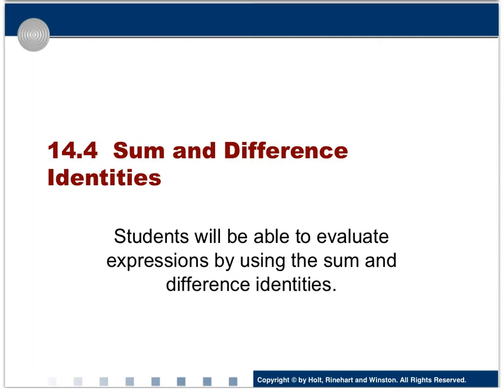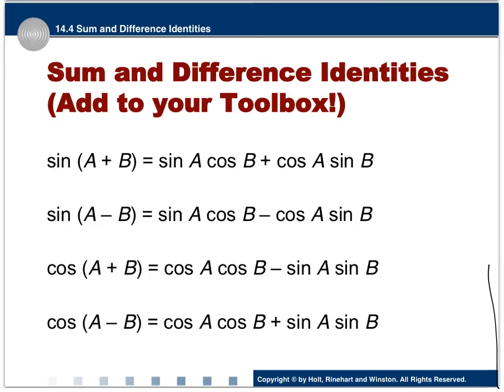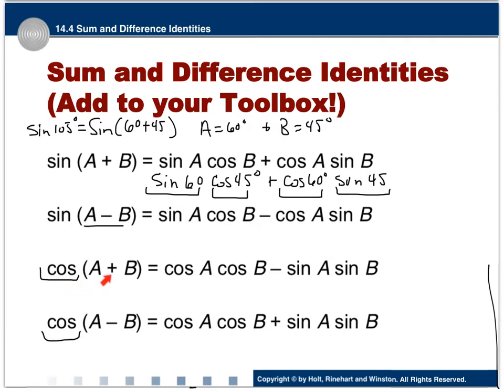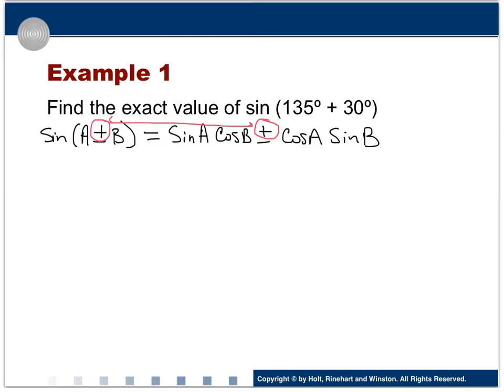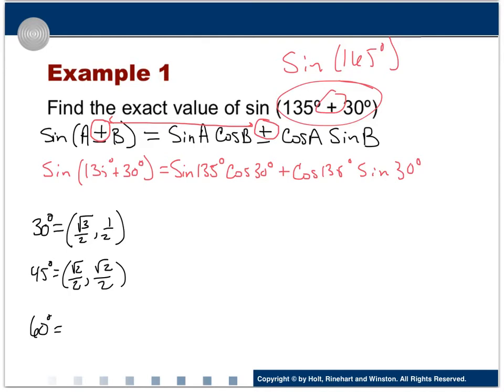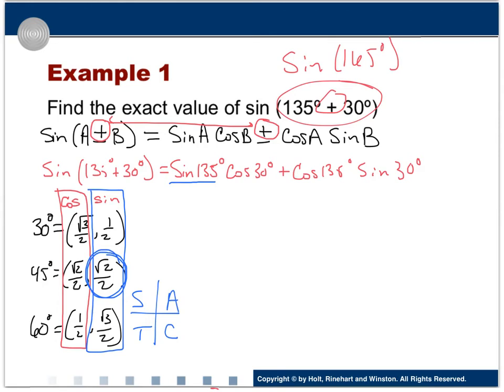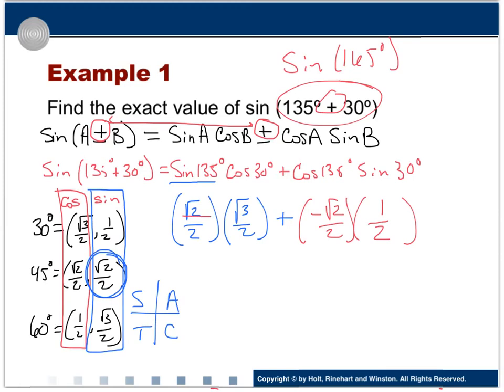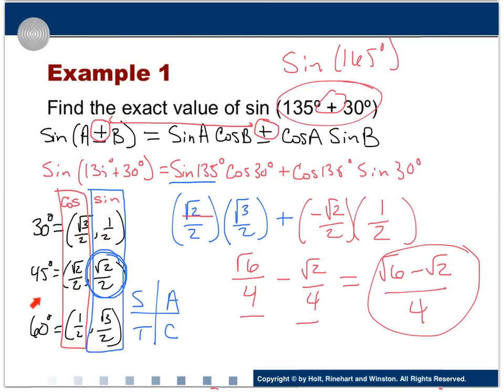14 4 sum and difference formulas into and example 1